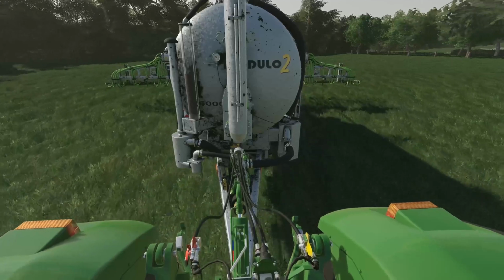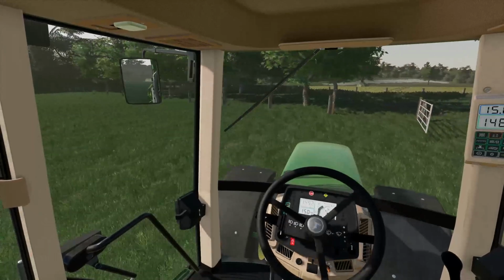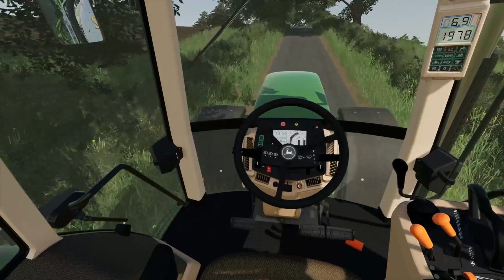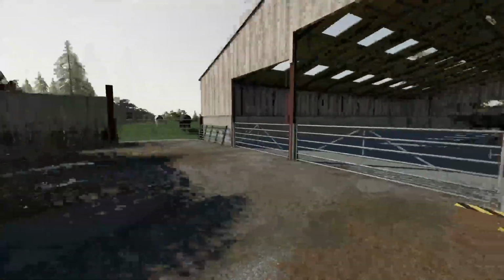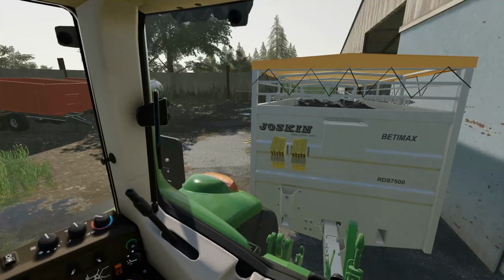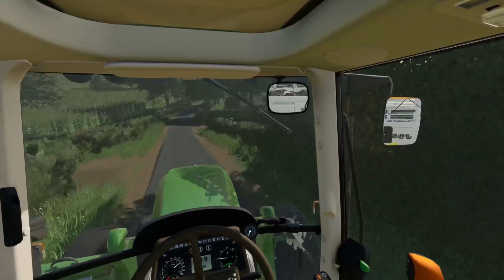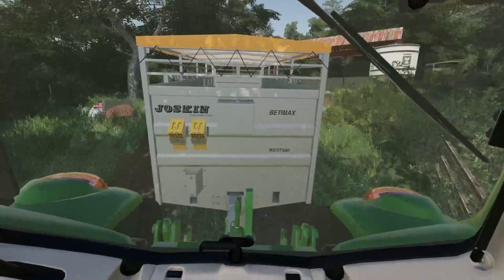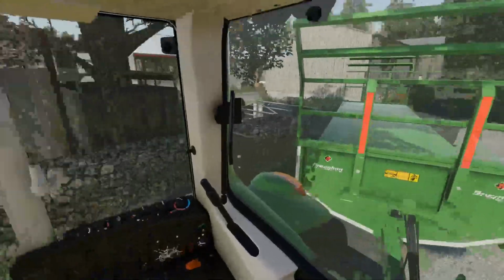MEADOW GROVE FARM - A busy start to the day! | Farming Simulator 19 Roleplay - ep24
We're back at Meadow Grove!

Its market day today! So Frank has to take a handful  of the the elderly cattle to the market for sale. Prior to that, there are a few jobs to do on the new chicken farm ground.